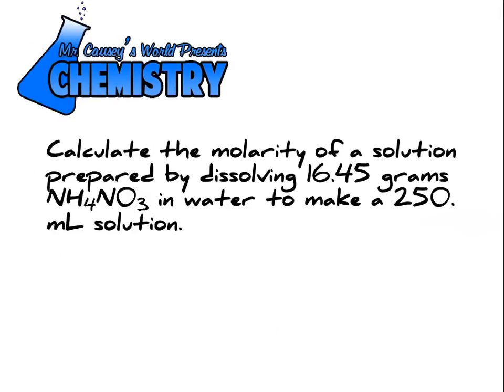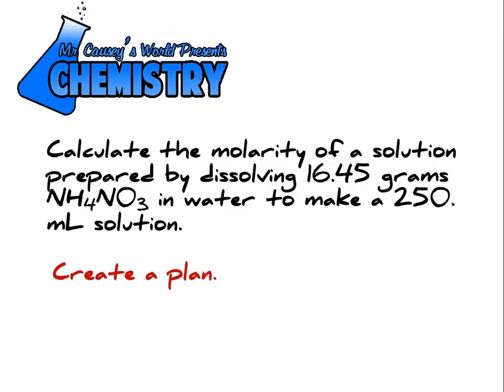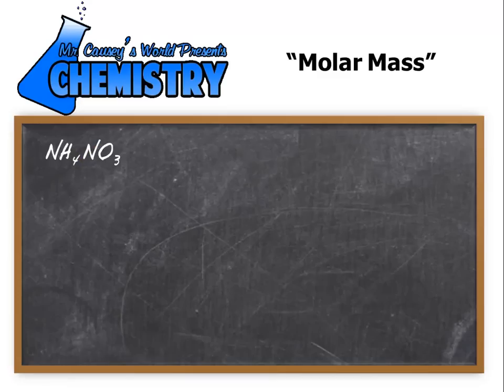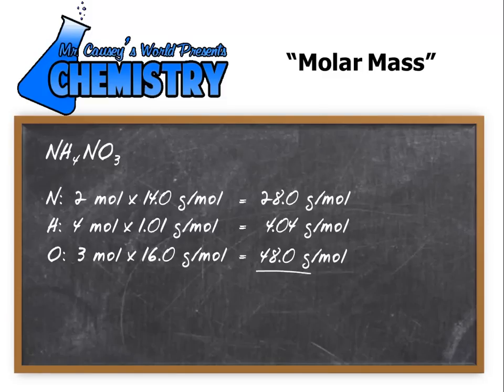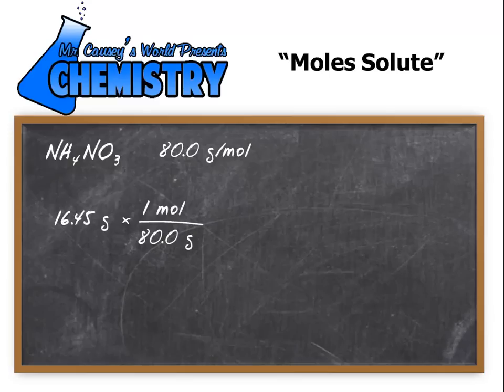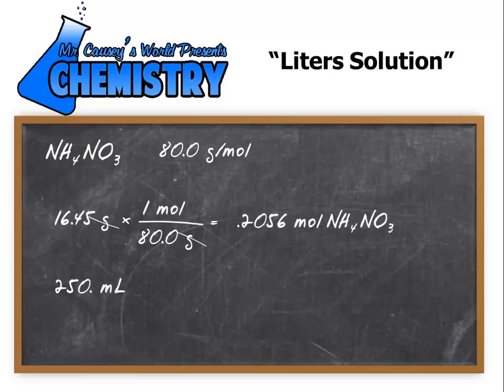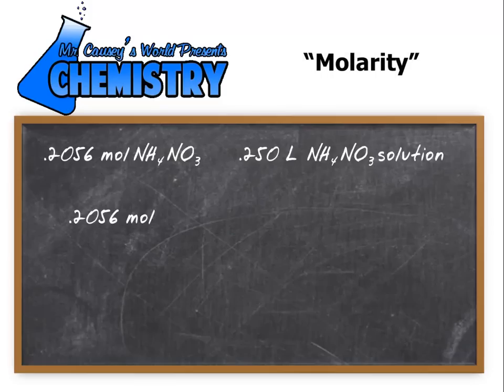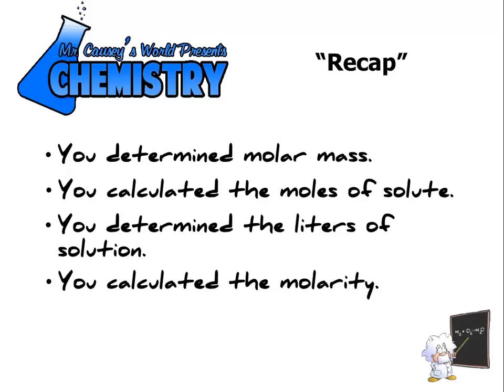How to Calculate Molarity for a Solution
How to Calculate Molarity for a Solution. Mr. Causey shows you step by step how to calculate molarity. You will find the molar mass, determine the number of moles of solute, the liters of solution, and calculate the molarity.

molarity = moles solute / liters solution

RESOURCES:
Polyatomic Ion Cheat Sheet: